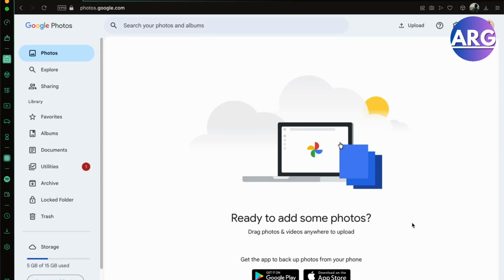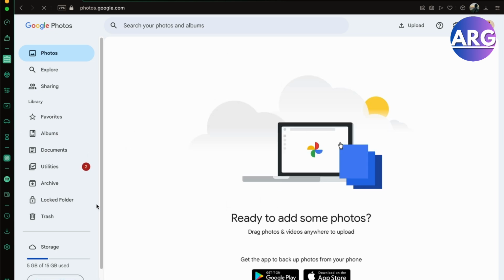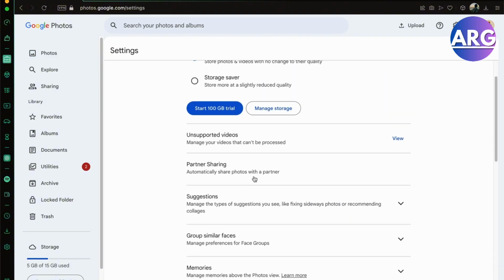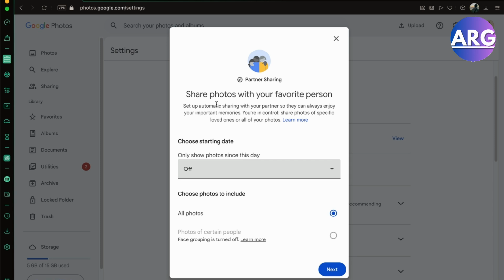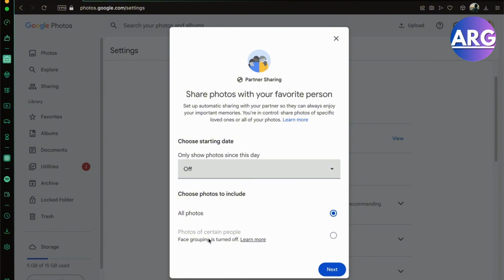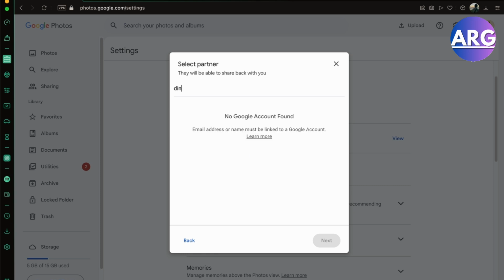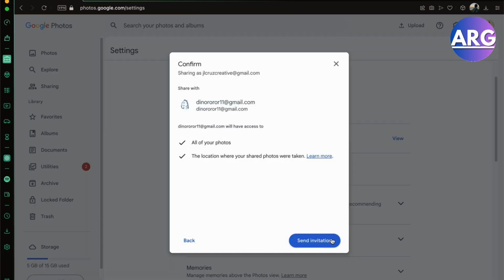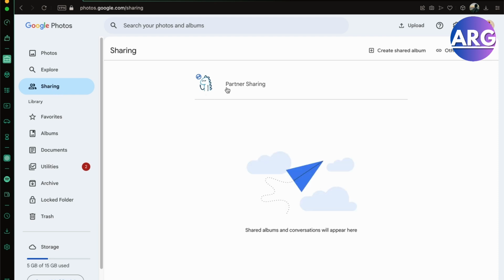How To Get Free Storage On Google Photos (Best Method)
How To Get Free Storage On Google Photos